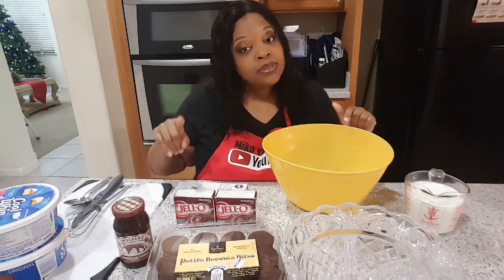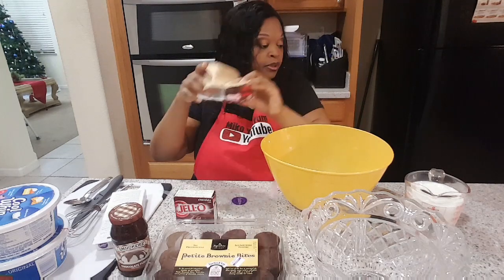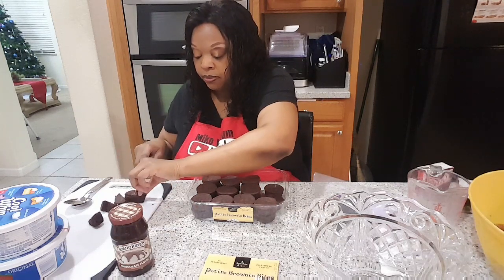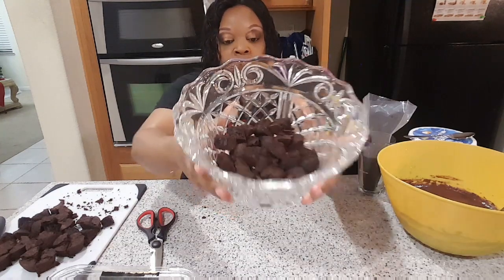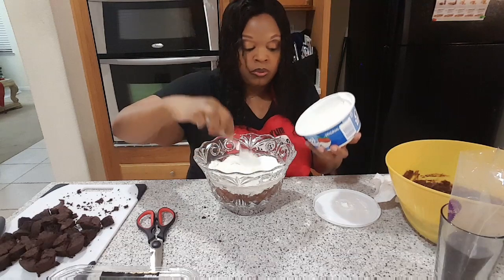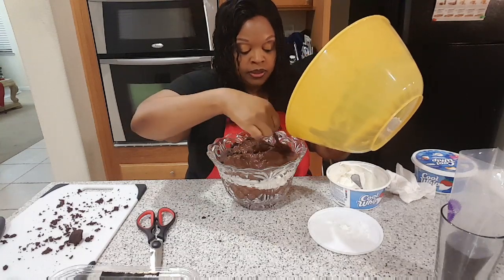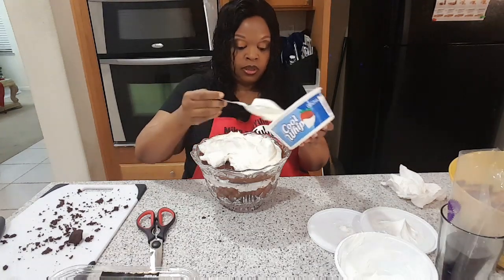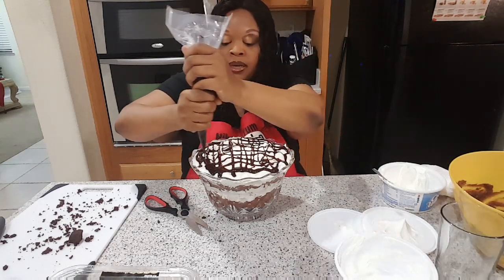The Best Chocolate Parfait "Cook with me"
Hi guys!
Today I am doing a cook with me video. I am making the best chocolate parfait. This dessert is so easy and inexpensive to make. Brownies, chocolate pudding, chocolate sauce, Cool Whip is all you need to make this amazing dessert.

Send mail to:
Miko YumYum